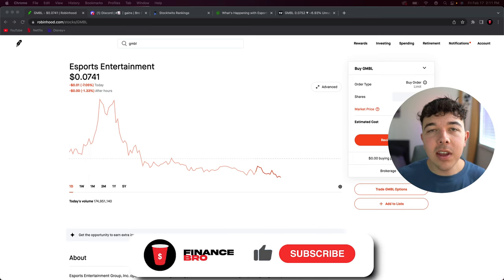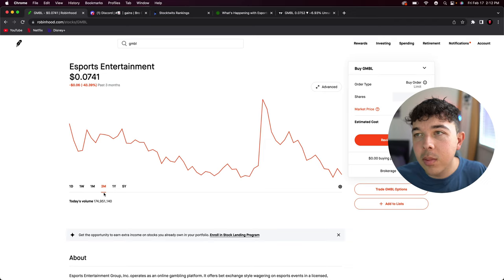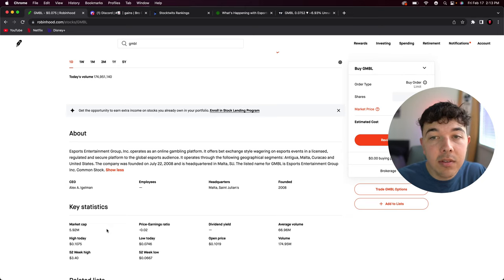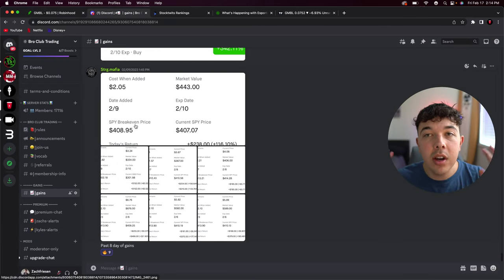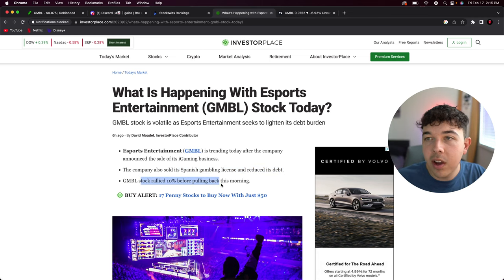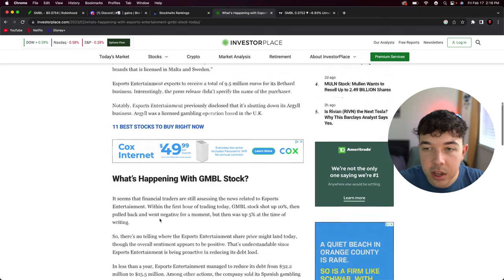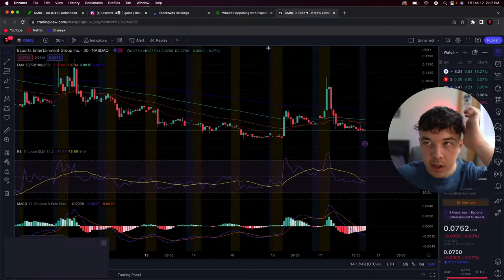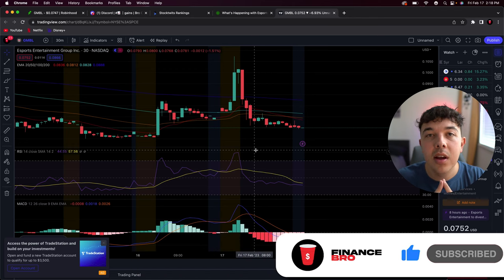This $0.07 Stock Is Prepared To TAKE OFF (HUGE Gains)